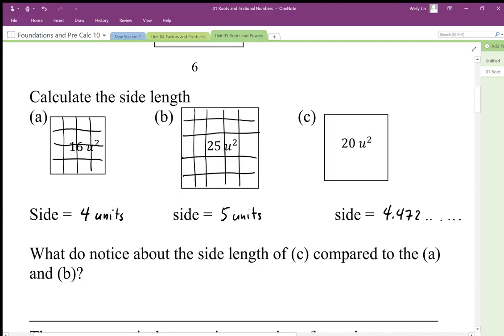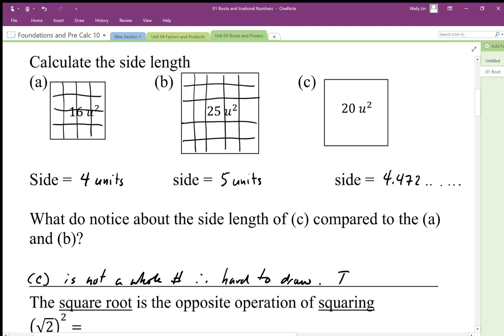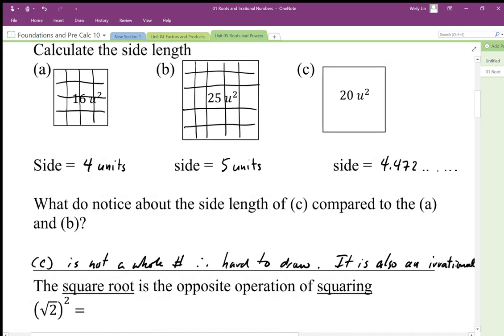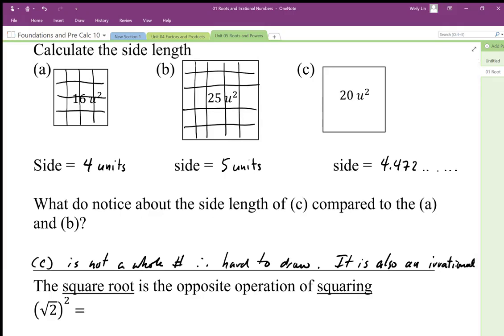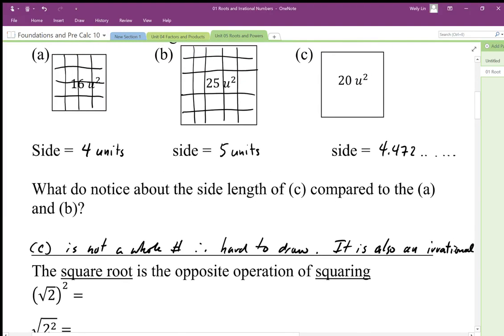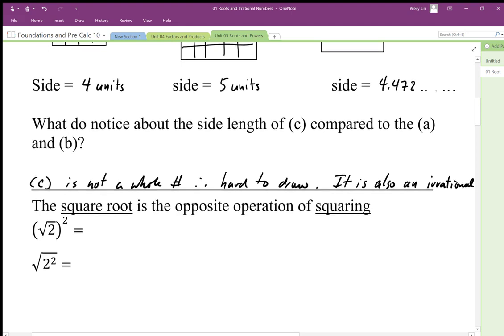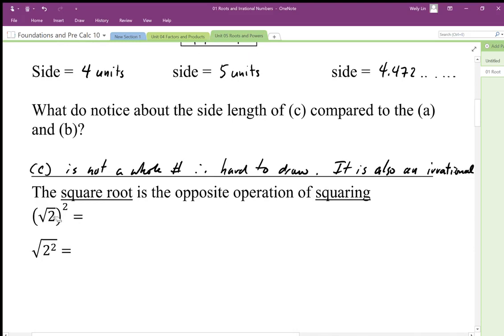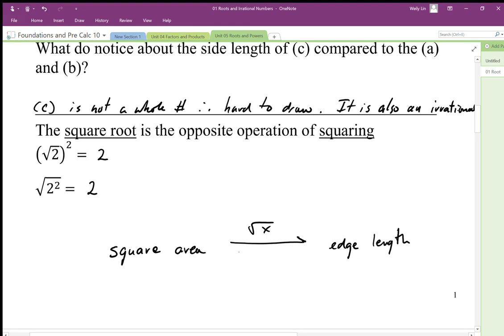03 Roots and Irrational Numbers Part2